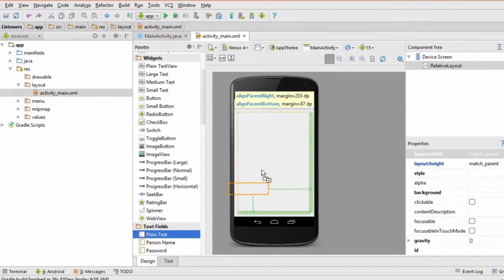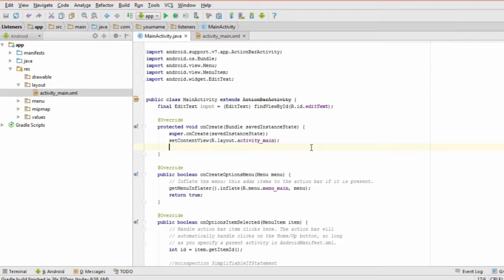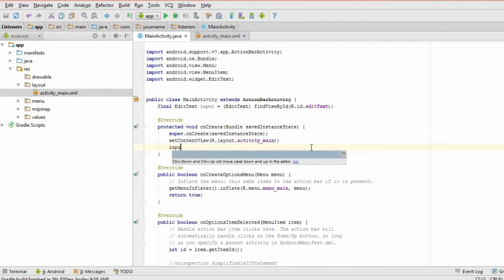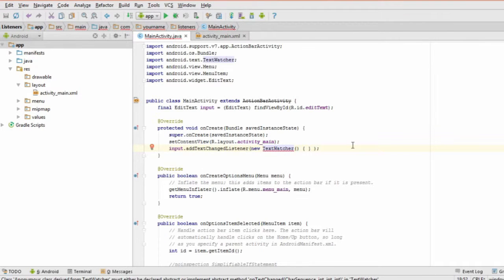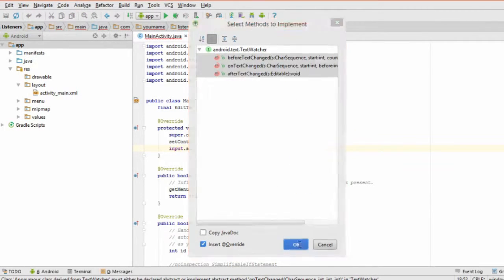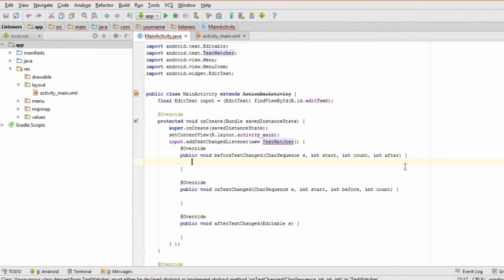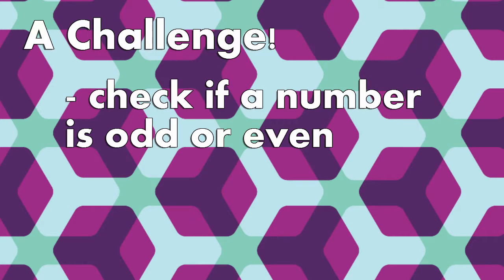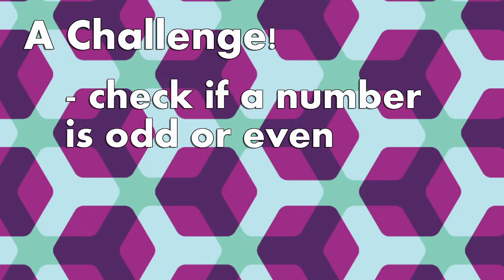[Intro to App Design] 2.7 - Listeners Android Challenge